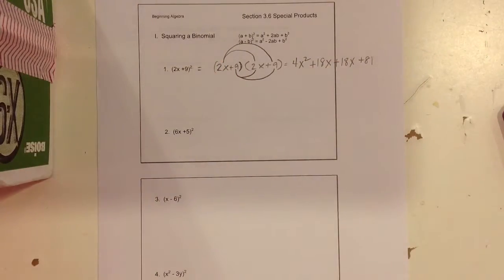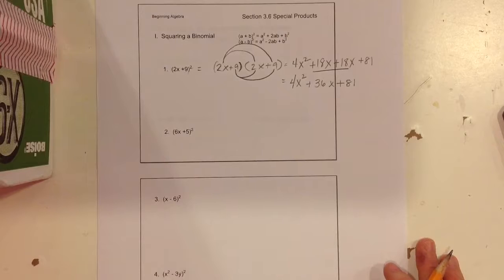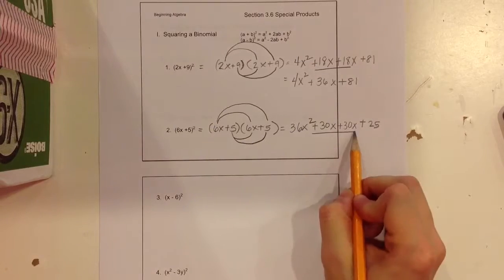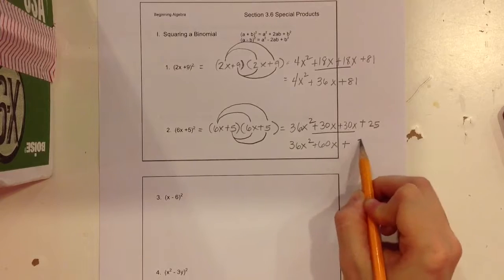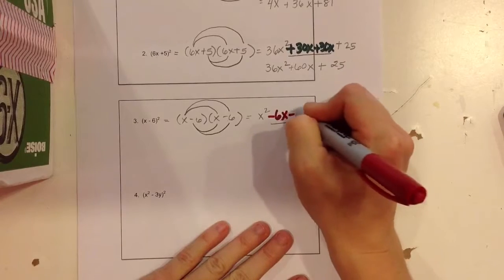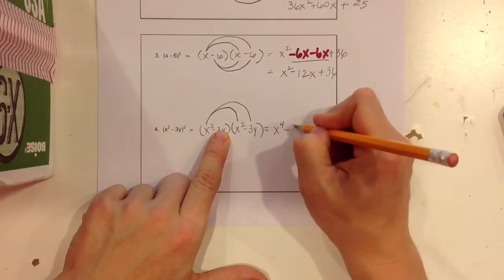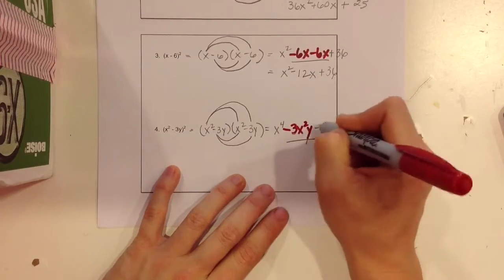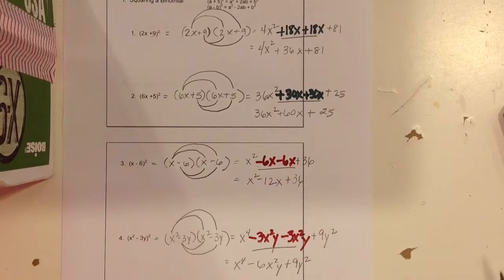Beg alg section 3.6 part 1